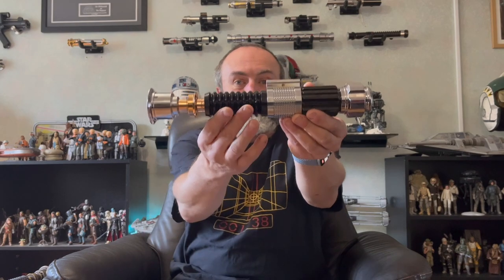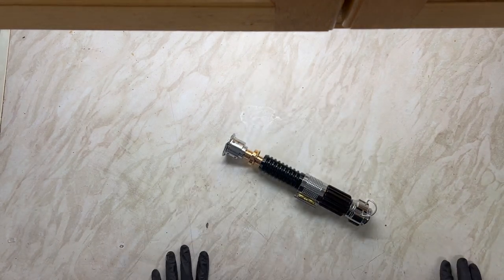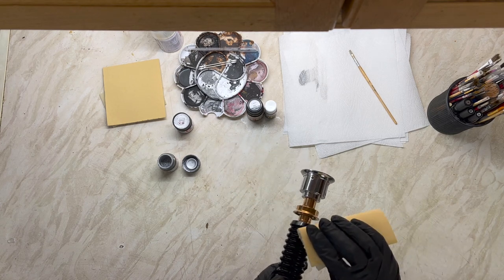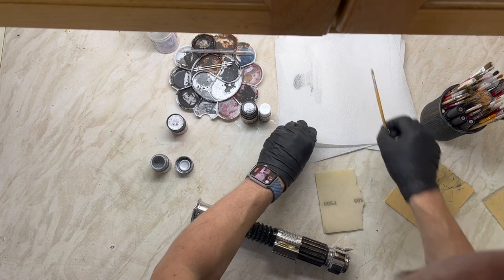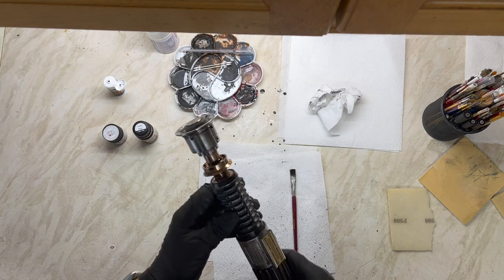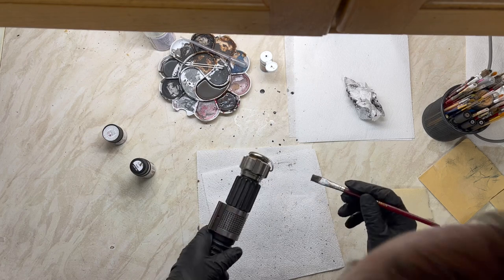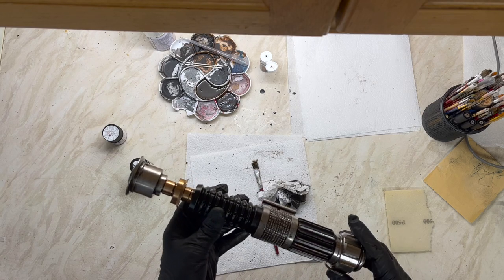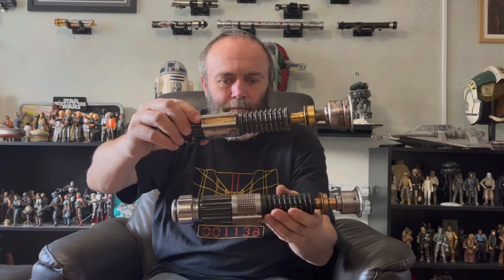Basic Lightsaber Weathering Tutorial: A look at the techniques I use to weather a Lightsaber hilt.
This is a tutorial video showing the basic techniques I use when weathering my lightsaber hilts.  It is a scary process to embark on as it does involve damaging the surface of the hilt a little and using paint on it.  But by having a little courage and taking things slowly and a little bit at a time you can also achieve these sort of effects.  All the paints used here are Tamiya modelling acrylics, the washes are from the Mig Ammo range and the clear coats are from the Tamiya TS model making spray paint range.  The brushes used here are flat artists brushes with synthetic bristles from The Works. Old worn brushes are great for the techniques shown here as the worn bristles add to the randomness of the paint being applied.

Of course you use the techniques shown here at your own risk, they may make changes to your hilts look that you cannot reverse easily.

If you are looking for a saber of this type or better with more choice, I highly recommend buying from Padawan Outpost.  They hold all their own stock here in the UK (so no drop shipping) and their customer service is awesome.  Quick delivery too. A great UK based family run business.

I get most of my custom sound fonts from 3 different font creators:

The Detailing parts for my sabers  come from a number of sellers including:

The Saber Armory for Smugglers Outpost speakers, as well as many other saber related products:

For information on how to work with the Xenopixel electronics board I would recommend a YouTube channel called Absolute Sabers who post great tutorials on how to update firmware, configure, add fonts etc…

and on Instagram @paulsilverlock

Please also check out these great Star Wars communities and Costume groups on FaceBook too.